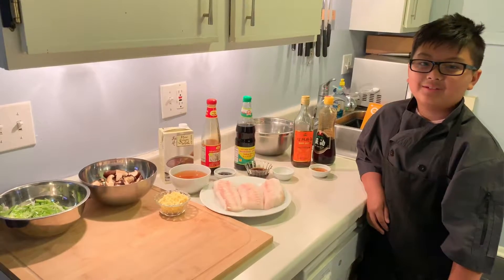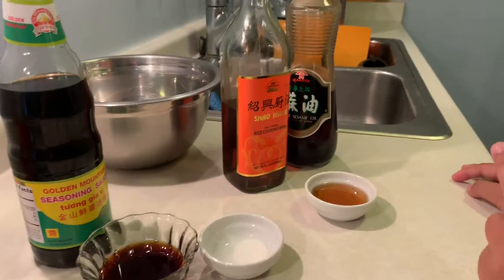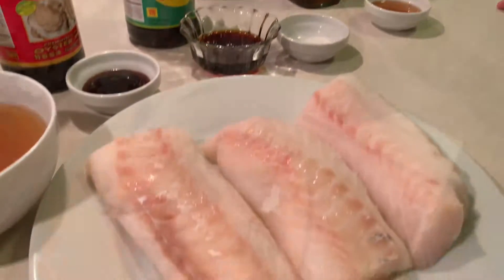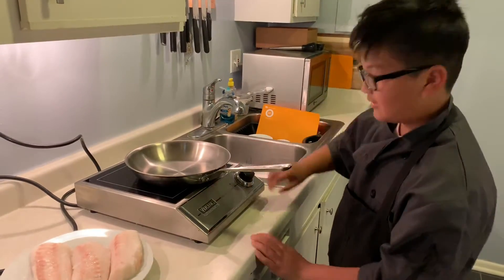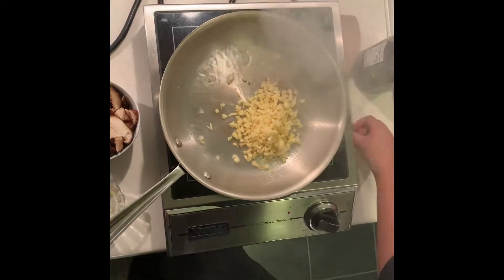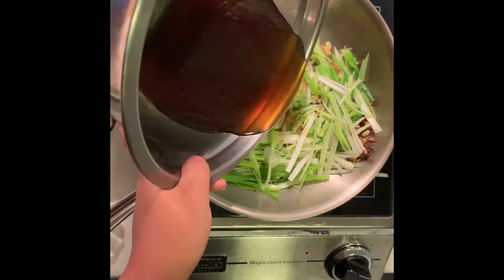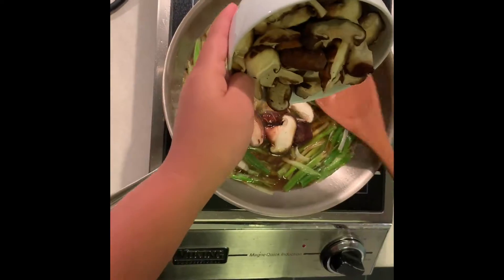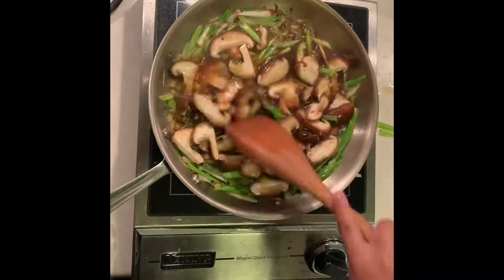Cooking with Carson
Soy MIso Ginger Atlantic Cod